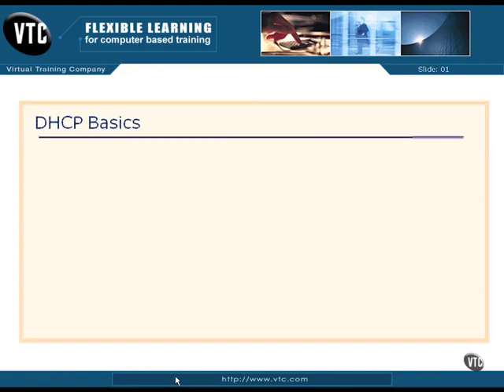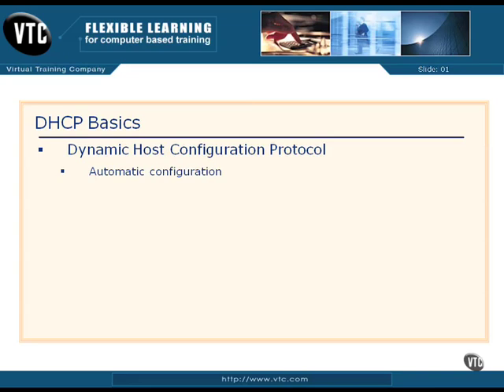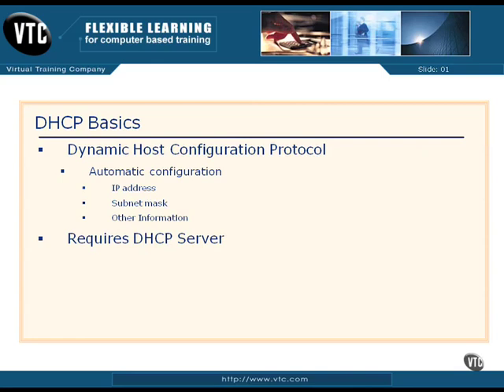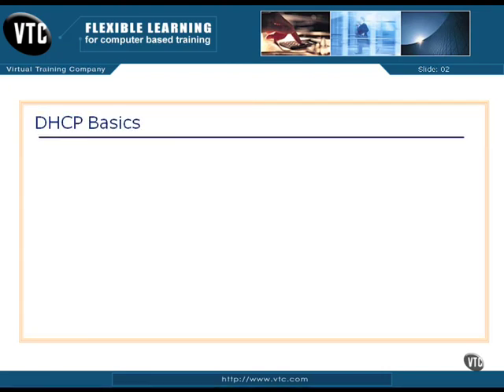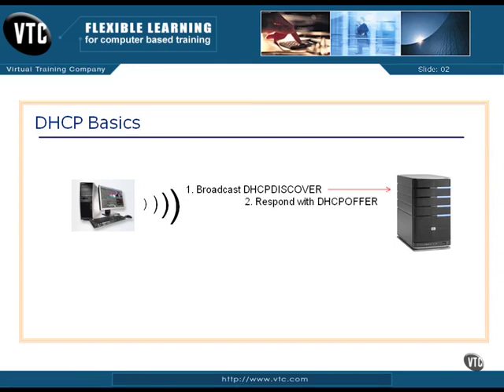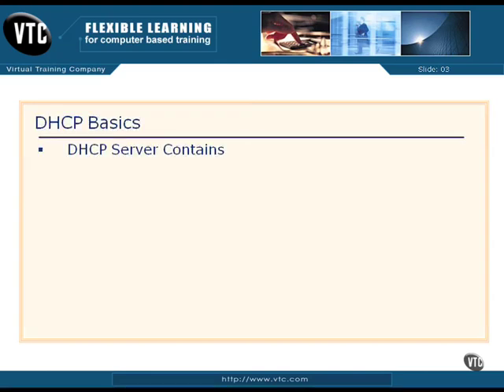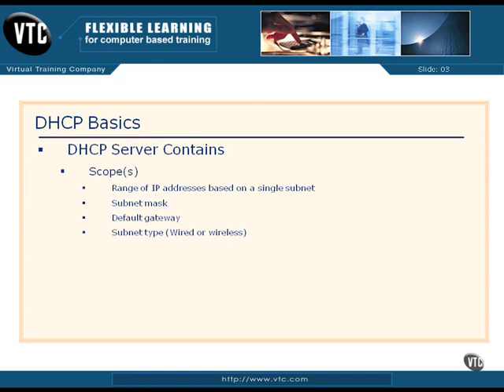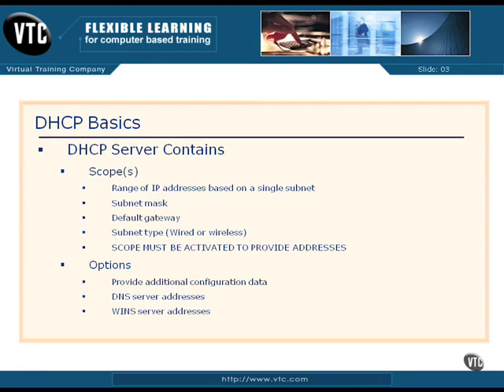01. DHCP Basics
Course: Configuring IP Addressing and Services - DHCP